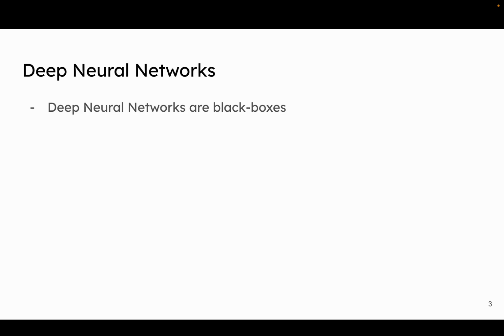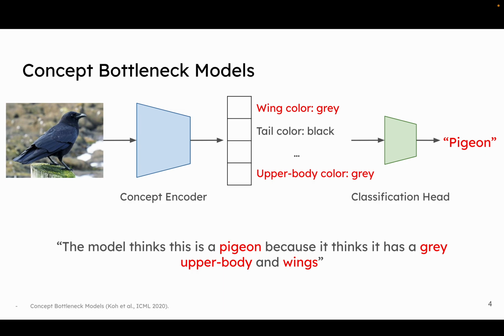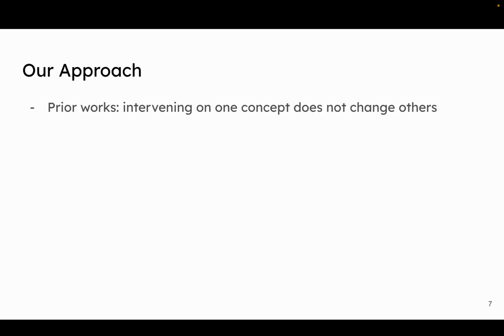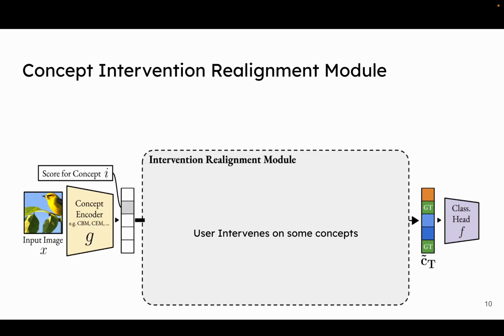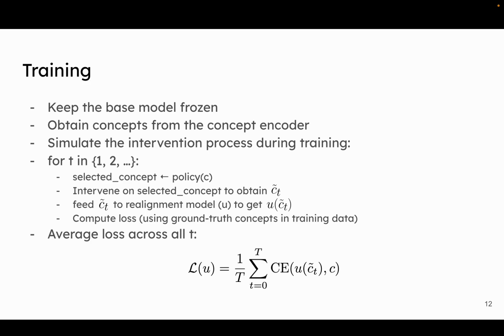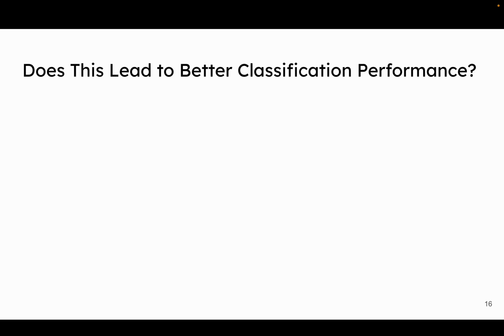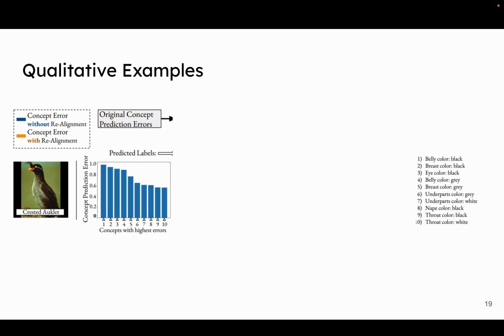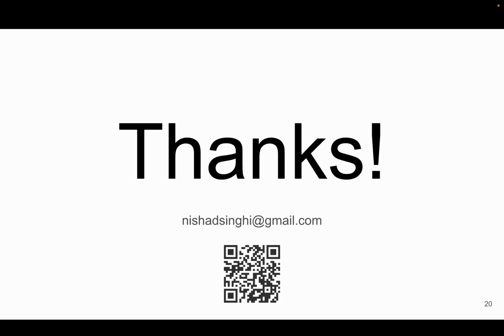ECCV 2024: Improving Intervention Efficacy via Concept Realignment in Concept Bottleneck Models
Authors: Nishad Singhi, Jae Myung Kim, Karsten Roth, Zeynep Akata

Abstract: Concept Bottleneck Models (CBMs) ground image classification on human-understandable concepts to allow for interpretable model decisions. Crucially, the CBM design inherently allows for human interventions, in which expert users are given the ability to modify potentially misaligned concept choices to influence the decision behavior of the model in an interpretable fashion. However, existing approaches often require numerous human interventions per image to achieve strong performances, posing practical challenges in scenarios where obtaining human feedback is expensive. In this paper, we find that this is noticeably driven by an independent treatment of concepts during intervention, wherein a change of one concept does not influence the use of other ones in the model's final decision. To address this issue, we introduce a trainable concept intervention realignment module, which leverages concept relations to realign concept assignments post-intervention. Across standard, real-world benchmarks, we find that concept realignment can significantly improve intervention efficacy; significantly reducing the number of interventions needed to reach a target classification performance or concept prediction accuracy. In addition, it easily integrates into existing concept-based architectures without requiring changes to the models themselves. This reduced cost of human-model collaboration is crucial to enhancing the feasibility of CBMs in resource-constrained environments.